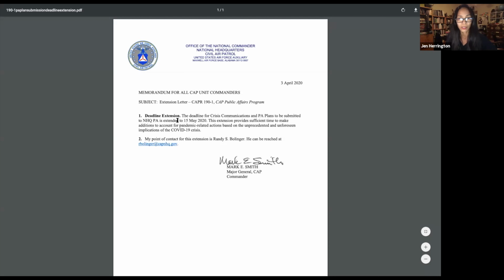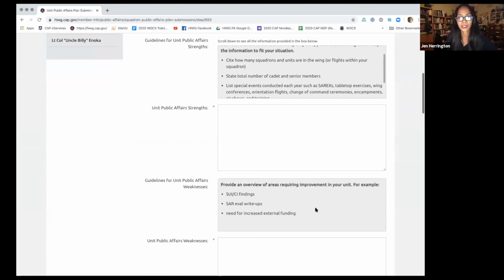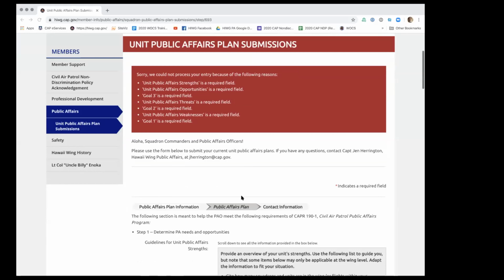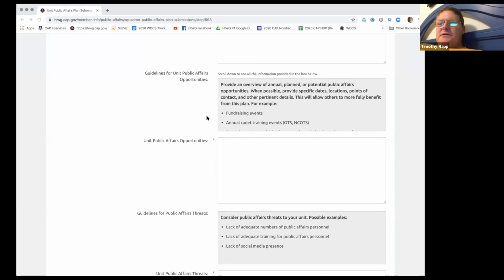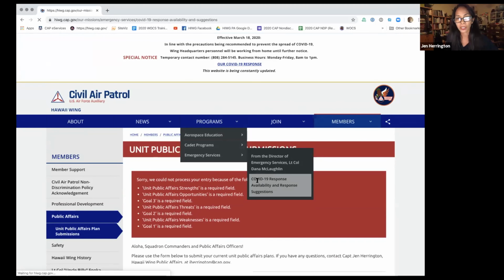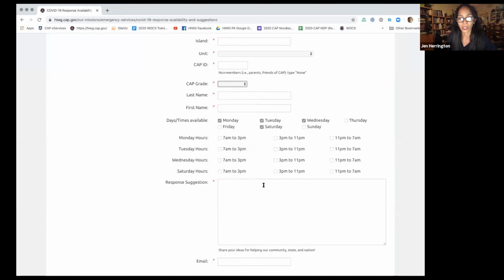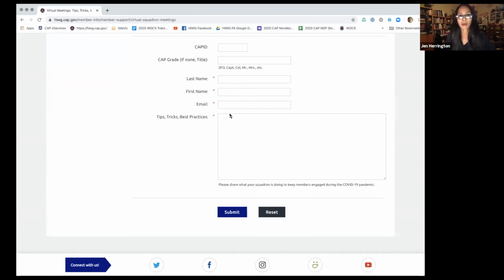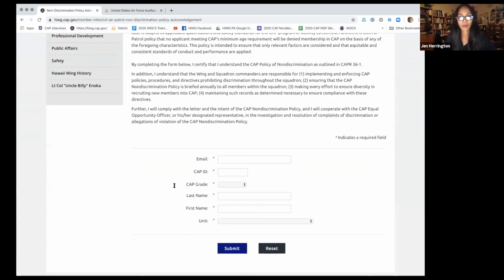HIWG Public Affairs Updates, April 7, 2020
Capt Herrington, Lt Markle, and Lt Col Ross discuss Public Affairs updates, virutal meetings, and Wreaths Across America